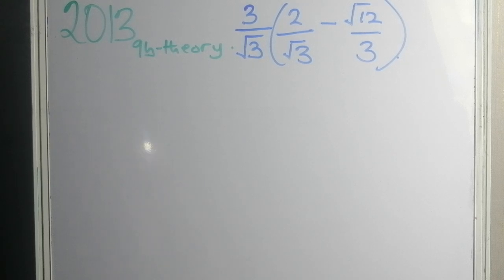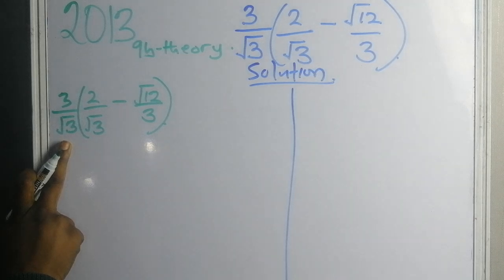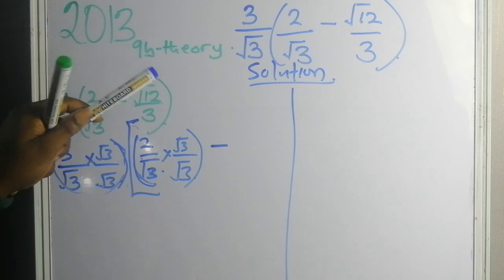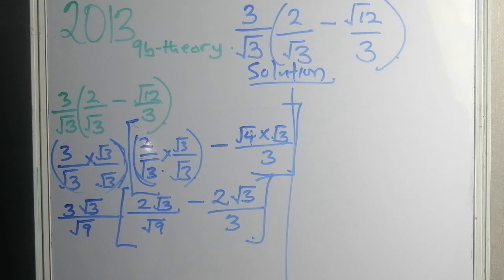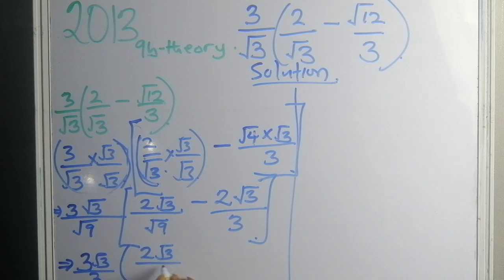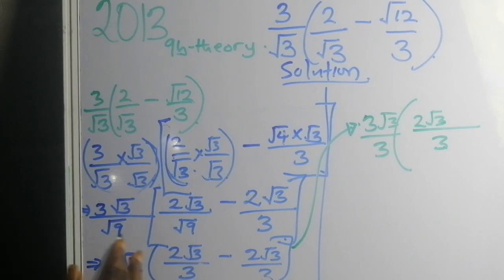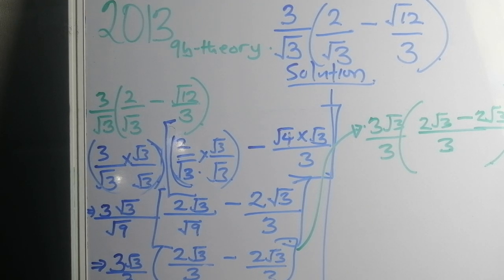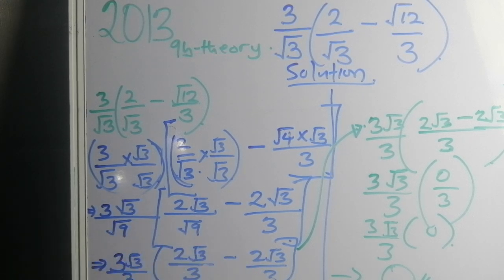Answer is '0', shock me after rationalizing a theory question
Basics understanding of SURDS or RATIONALISATION or rationalization
Basic fundamental of SURDS or RATIONALISATION or rationalization
Rationalization or RATIONALISATION or SURDS for beginner (S)